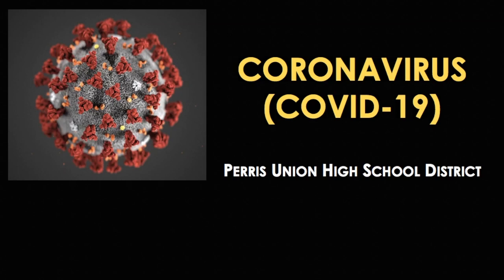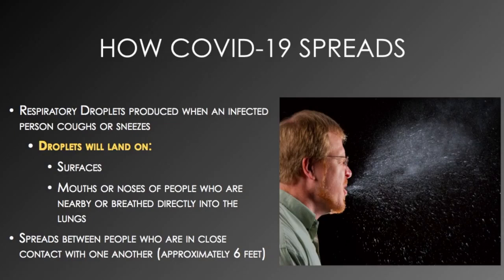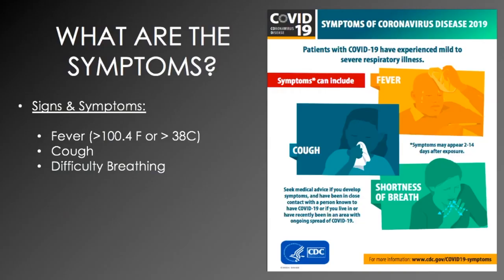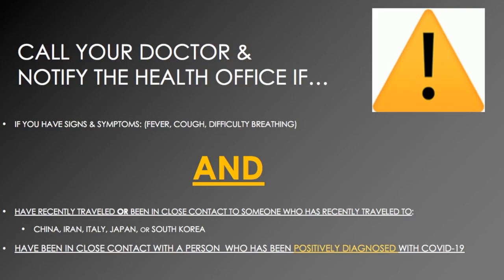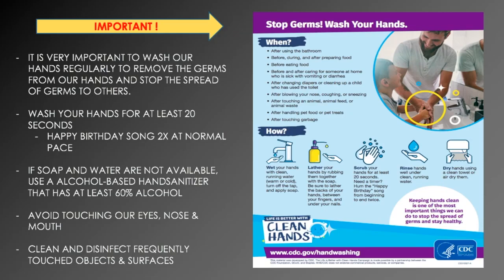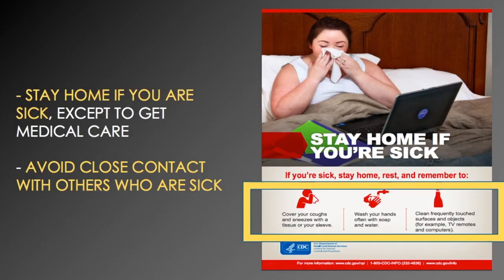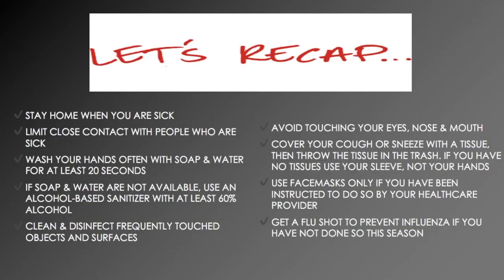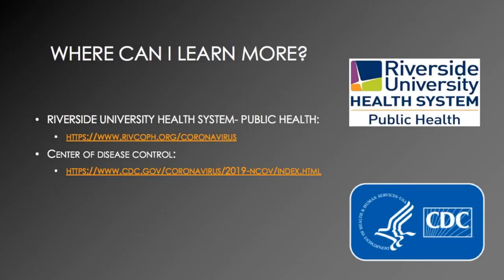PUHSD Coronavirus Teacher Student Presentation